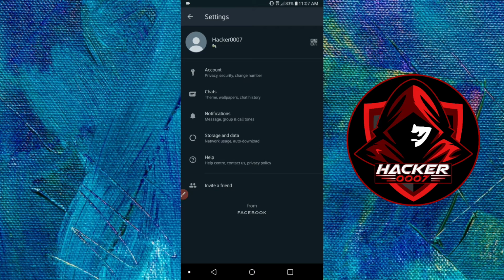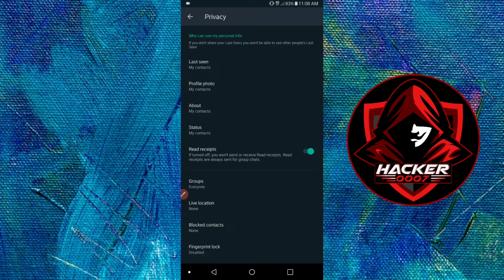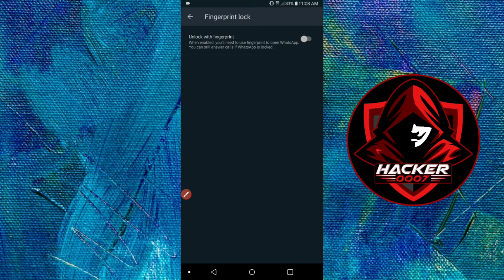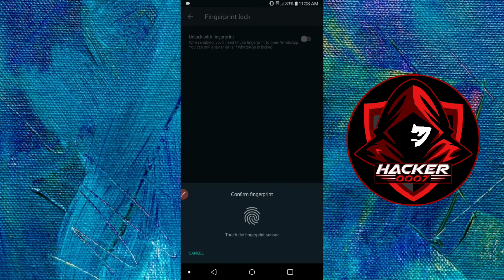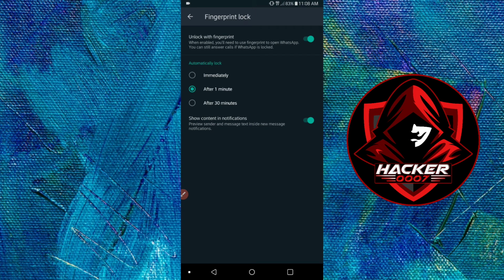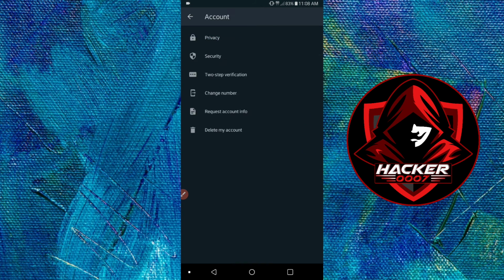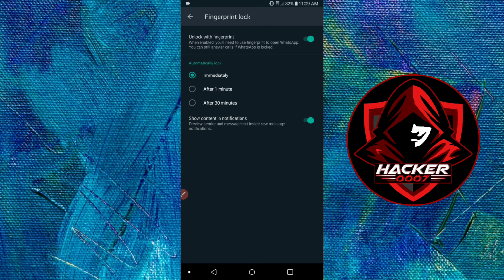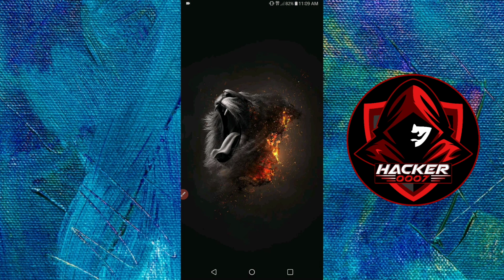How to Use WhatsApp fingerprint Lock - Secure WhatsApp With Fingerprint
In this video I will show you how to setup WhatsApp Fingerprint lock.This is the best way to secure your WhatsApp Account from intruders. If you want to protect your WhatsApp account with fingerprint then this is the right video for you.